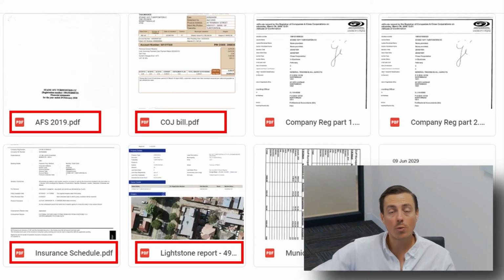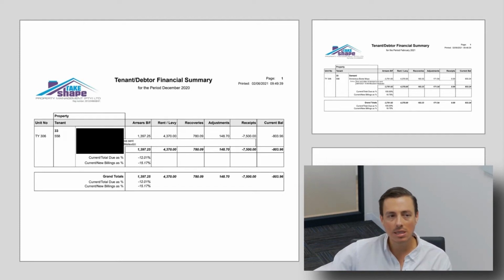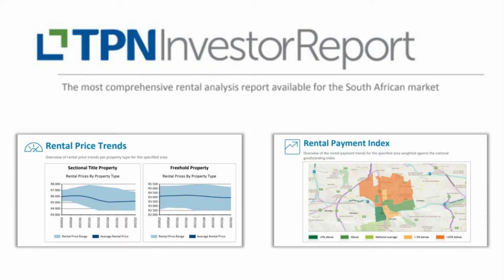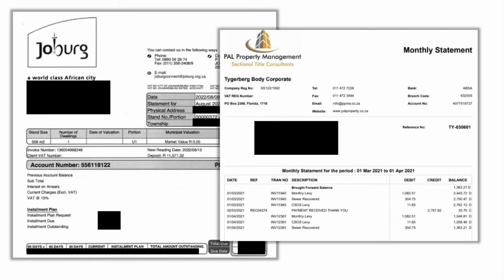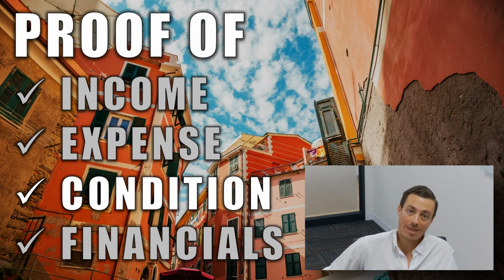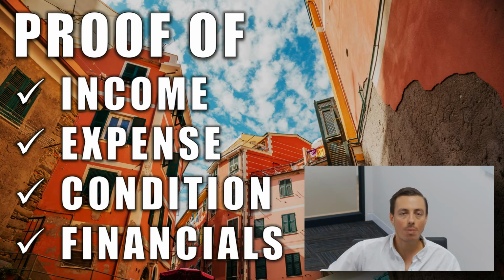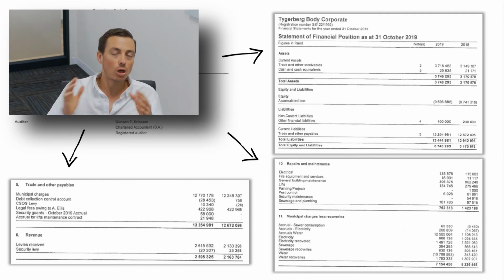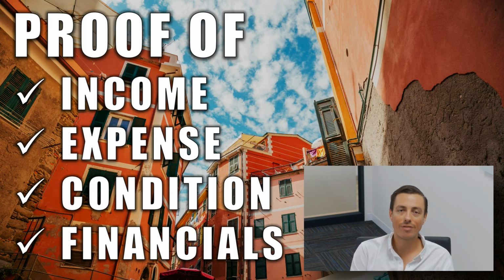Don’t Just Trust—Verify! Vetting Property Deals Like a Pro